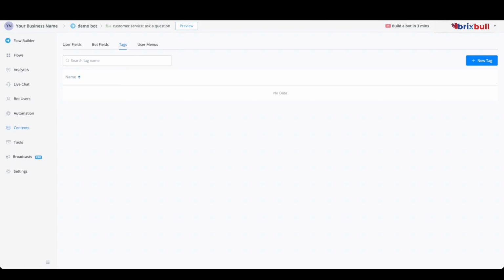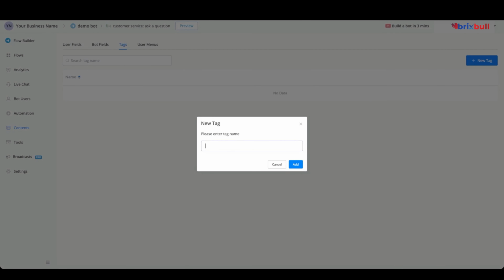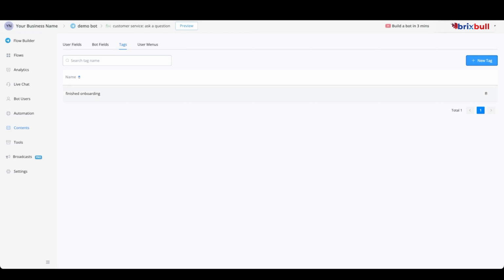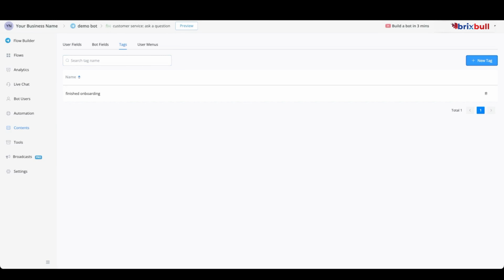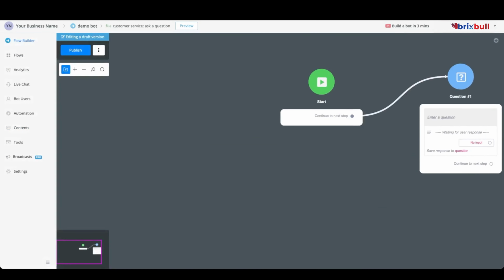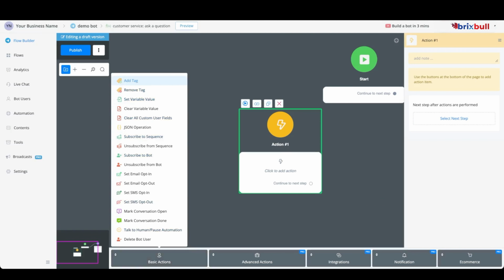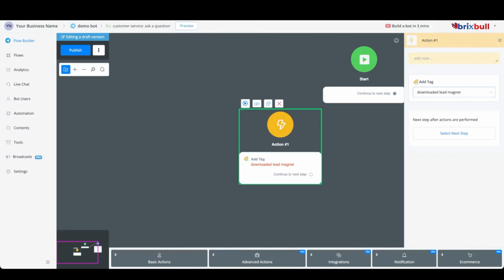Tag Creation Made Easy with Brixbull Smart Chat Bot : A Complete Guide!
🌟 Welcome to the BrixBull family on YouTube! Today, we're excited to present a comprehensive tutorial focused on creating tags in our revolutionary chatbot, Smart Bot. This guide is perfect for users looking to enhance their marketing strategies from lead generation to closing deals with effective tag management.

🏷️ What You'll Learn:

Step-by-Step Tutorial: Learn how to create and utilize tags in Smart Bot with ease.
Organize Your Contacts: Discover how tags can streamline your customer interactions and data management.
Advanced Tips: Uncover strategies to maximize the efficiency of tags in your marketing campaigns.
🚀 Why Smart Bot by BrixBull?

Innovative Automation: Our chatbot is designed to revolutionize your marketing and sales processes.
User-Friendly Experience: Regardless of your tech expertise, Smart Bot is intuitive and easy to navigate.
Ongoing Support: Our team is committed to providing you with the support you need to succeed.

🔔 Stay updated with our latest content by turning on notifications!

Harness the full power of BrixBull's Smart Bot and elevate your marketing game!"